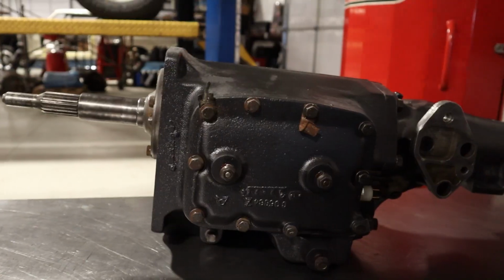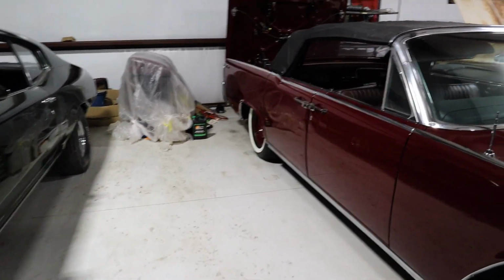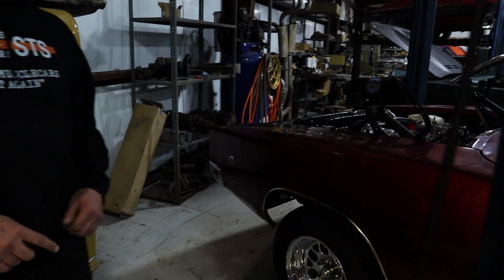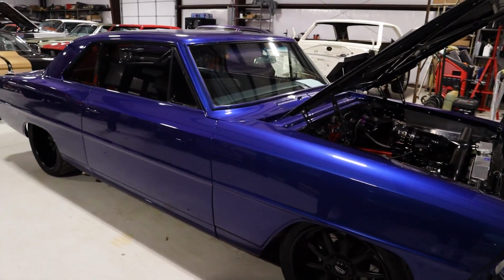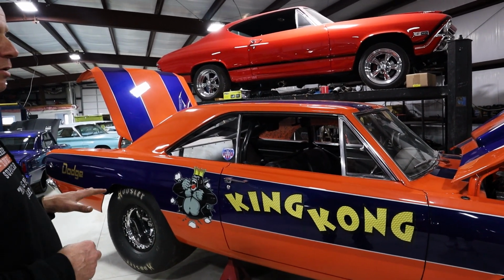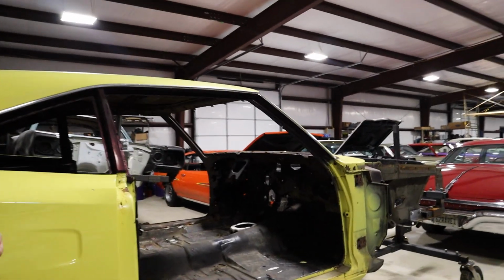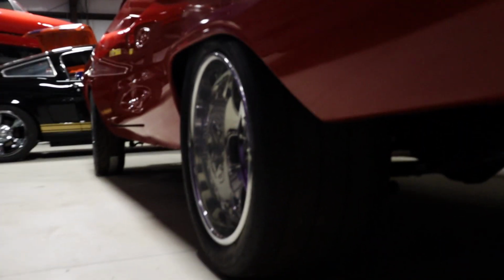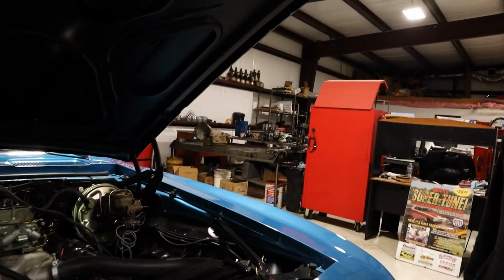Smothers Tuned Supercars Shop Tour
In this video, Wayne Smothers, the owner of Smothers Tuned Supercars talks about what he does and gives us a tour of the vehicles that are currently in his shop.